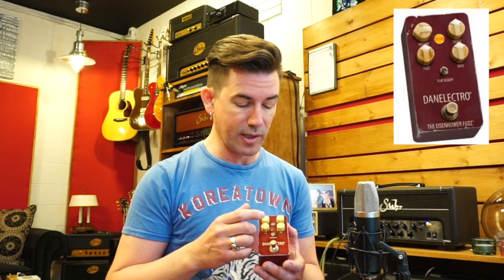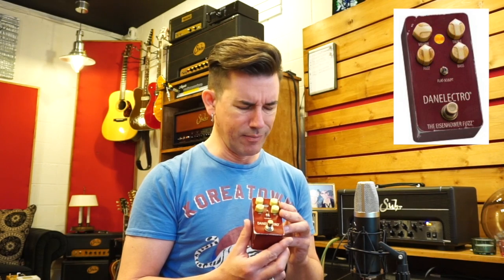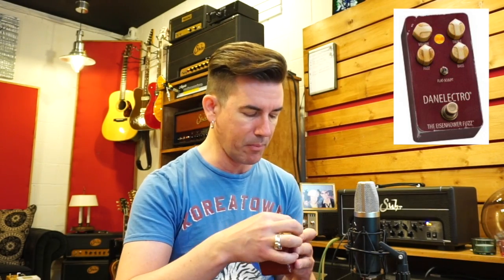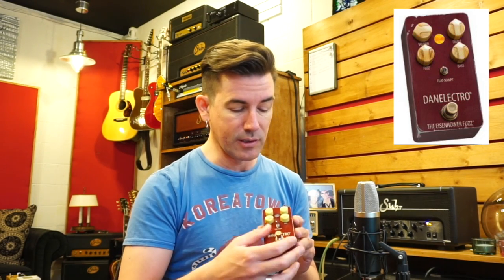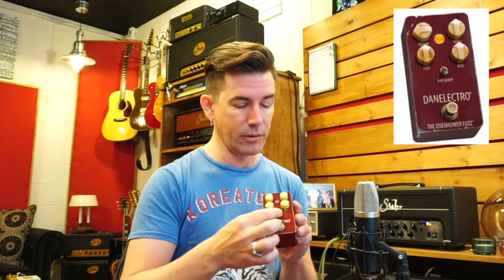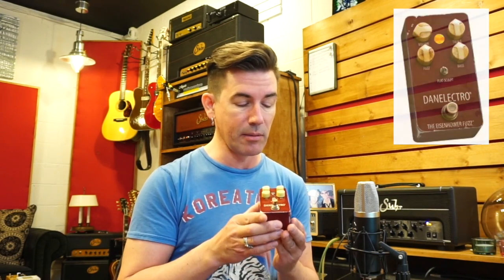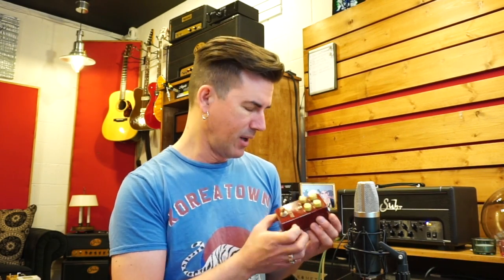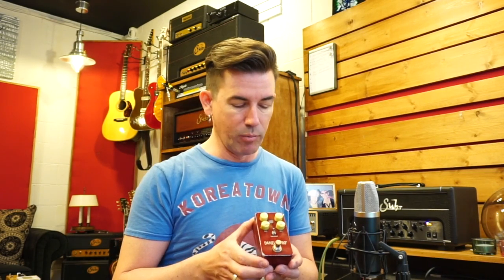DANELECTRO EISENHOWER FUZZ demo by PETE THORN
Killer fuzz tone with 2 voices- scooped, and more mids... octaves jump out like crazy, it's fuzzy and brutal, DIG IT!